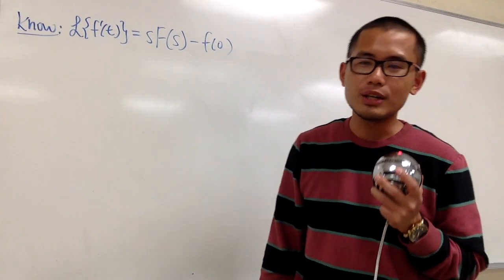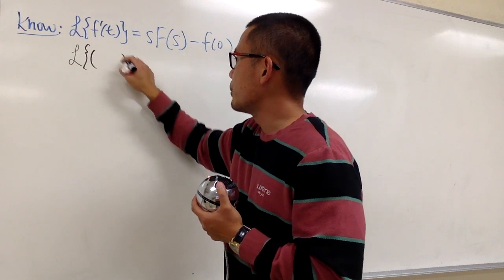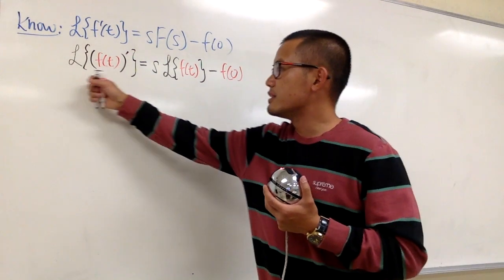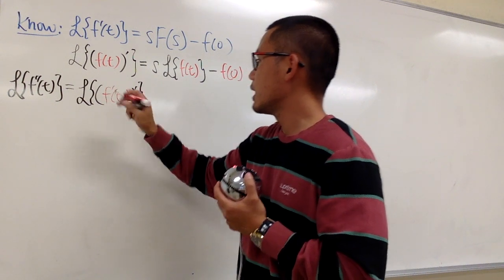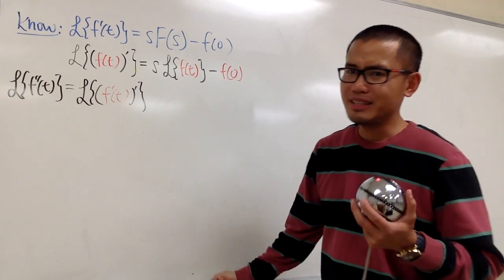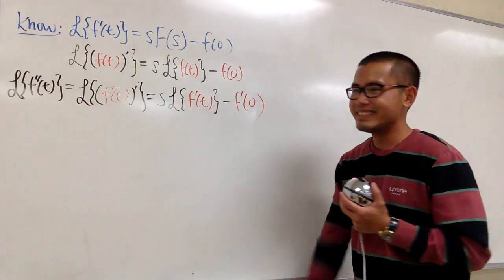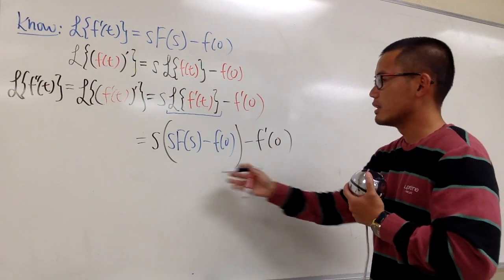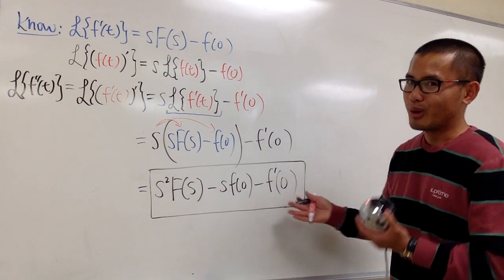Laplace Transform of second derivative, laplace transform of f''(t)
property of laplace transform,

blackpenredpen